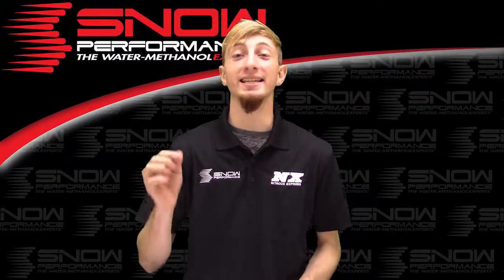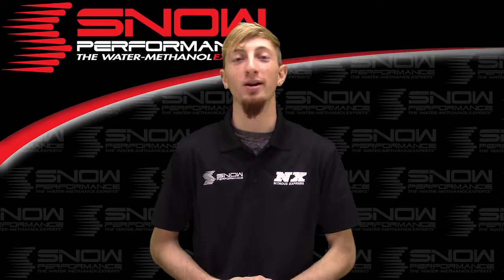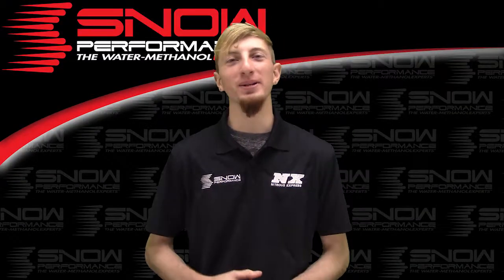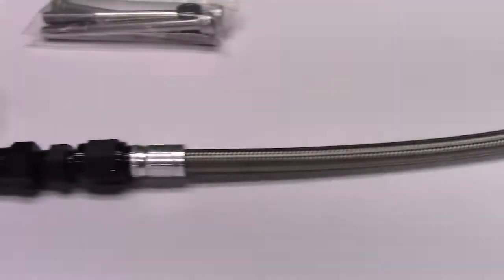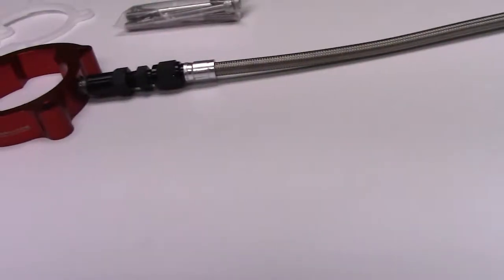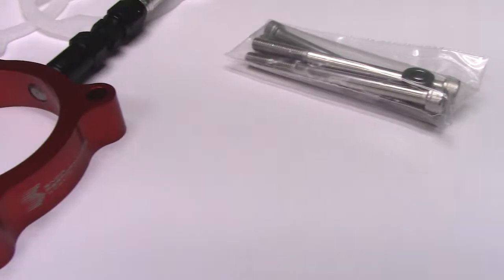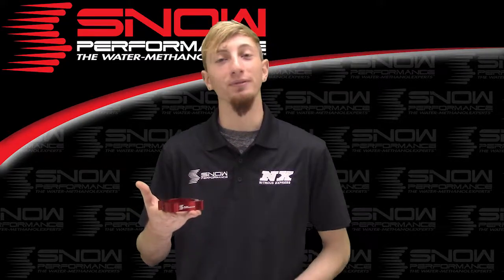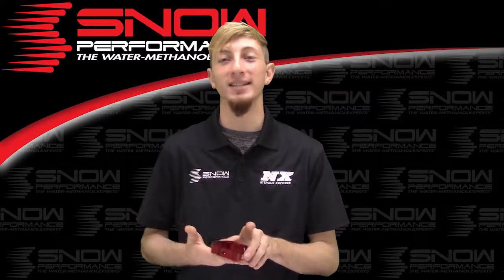2.0T HYUNDAI GENESIS THROTTLE BODY SPACER INJECTION PLATE Part No.40077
Snow Performance Throttle Body Spacer Injection Plates are the easiest, best selling way to mount water-meth nozzles. Simply fit the throttle spacer between the throttle body and intake manifold and enjoy the placement of up to 2 Snow Performance Hyper-Sonic nozzles right where you need it! Our Hyundai Genesis water-methanol performance parts are designed to upgrade your vehicle.

Includes:
2.0T Hyundai Genesis Throttle Body Spacer Injection Plate
2 Thermal Gaskets
Required Hardware for Installation
Instructions for Fitment on 2.0T Hyundai Genesis